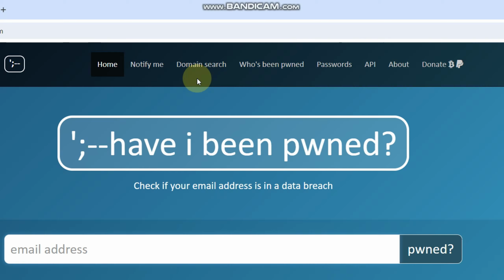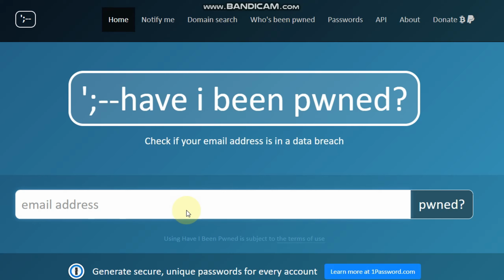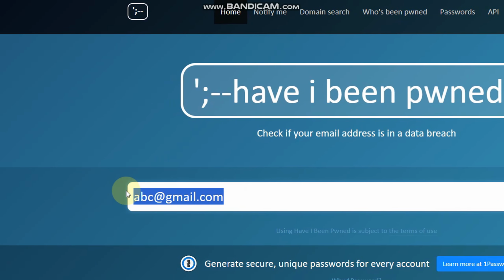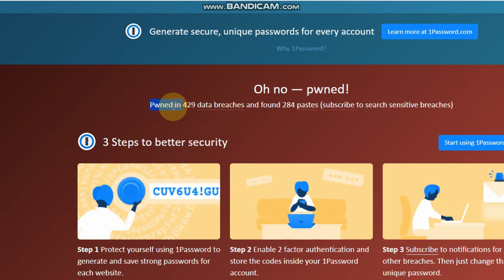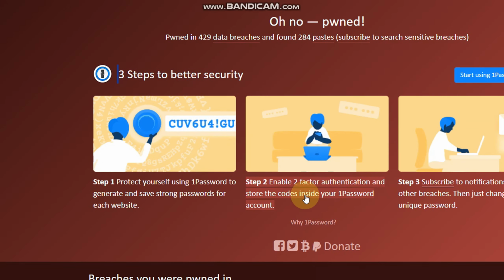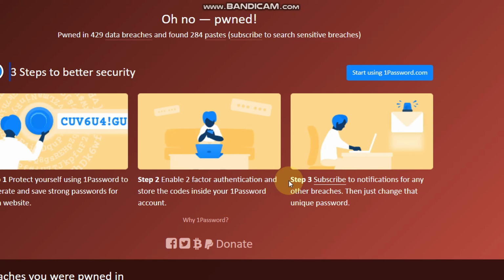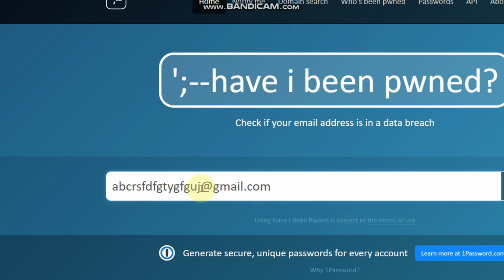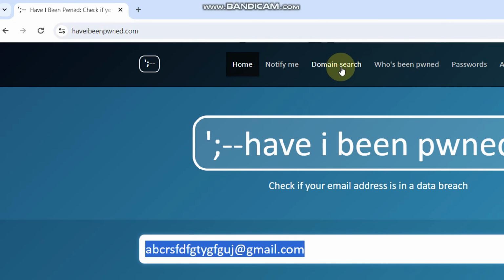How to Check if Your Email is Compromised Using "Have I Been Pwned"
Worried about your email security? Learn how to quickly check if your email has been compromised using "Have I Been Pwned." Protect your data with this simple step-by-step guide!